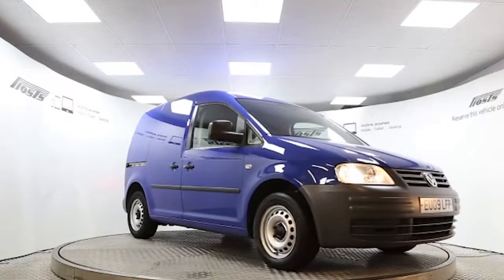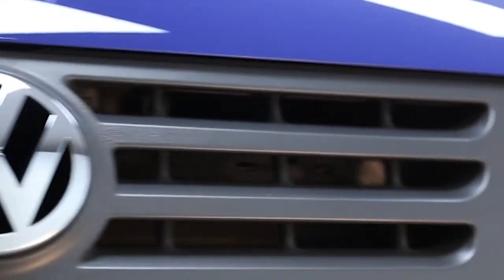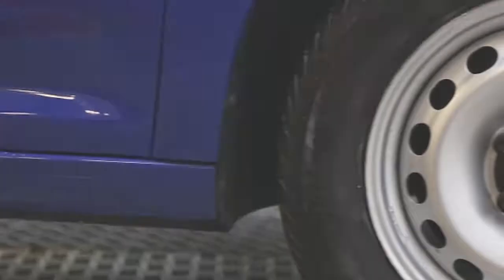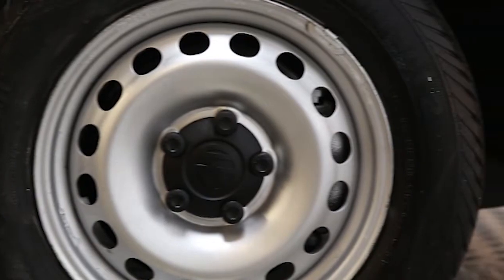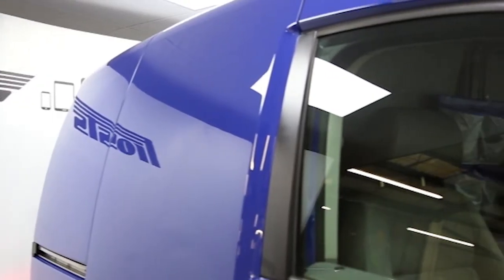EU09LFP Volkswagen Caddy | Used Volkswagen Caddy | Frosts4Cars Sussex